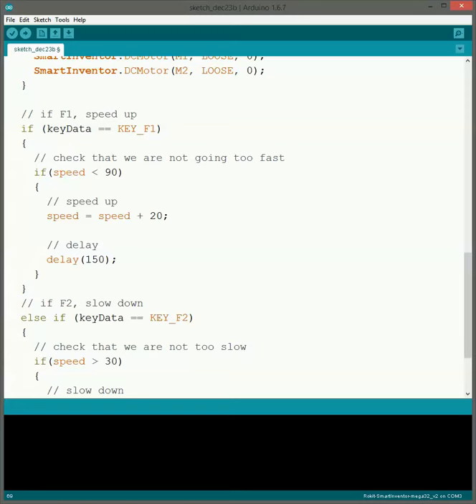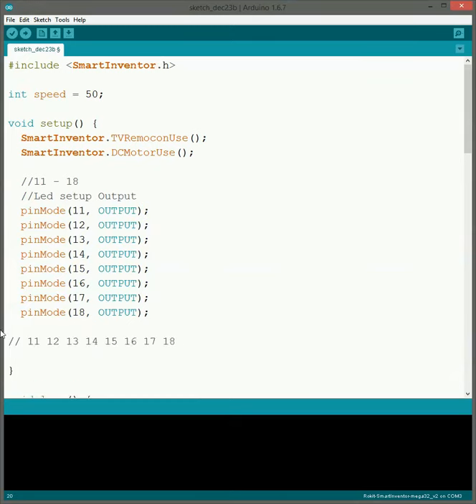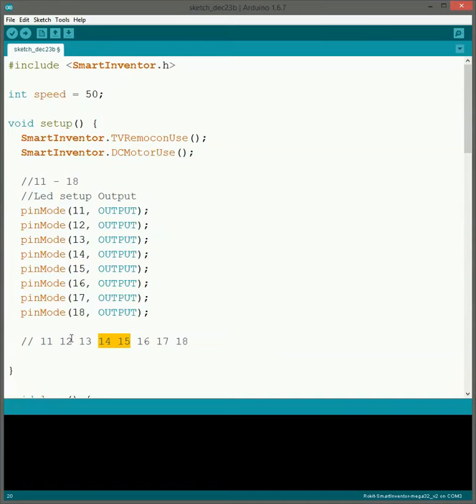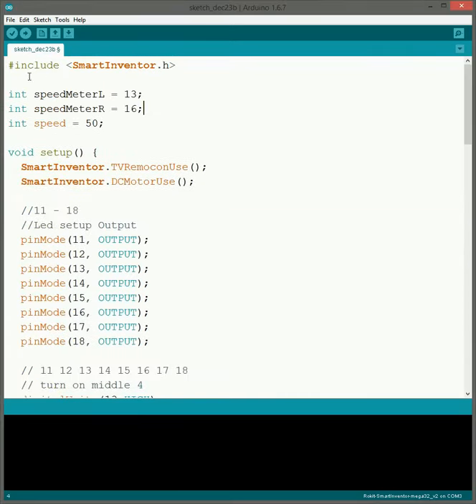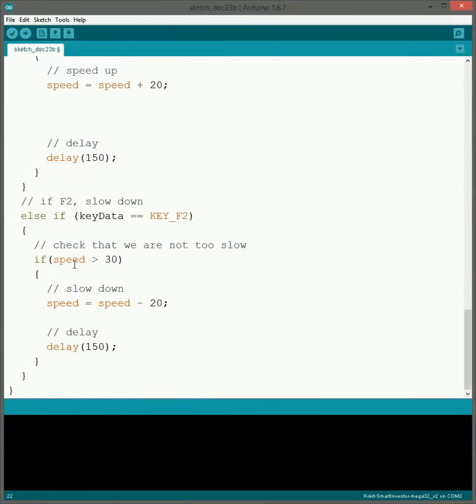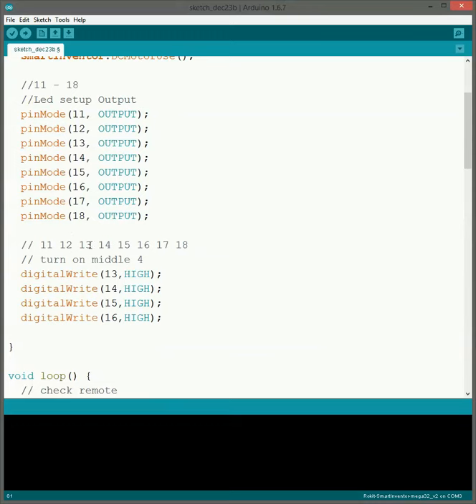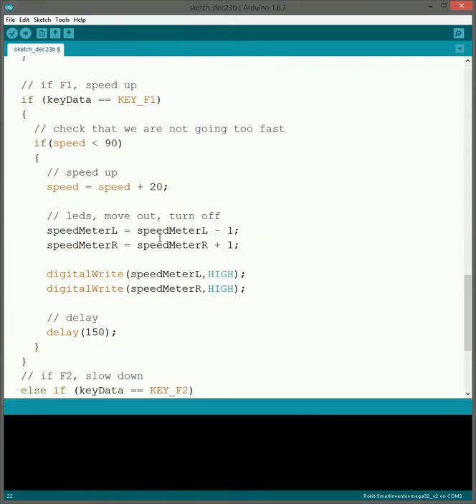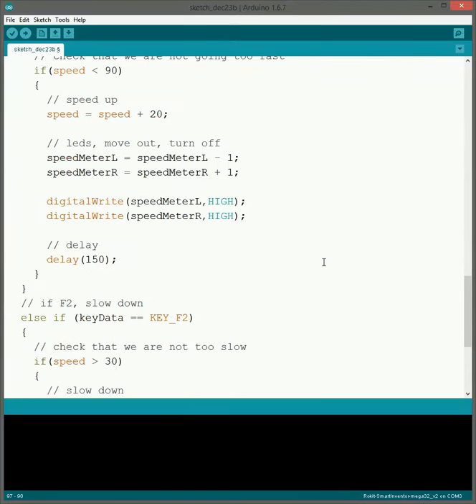Robolink- Trailer Bot part 2